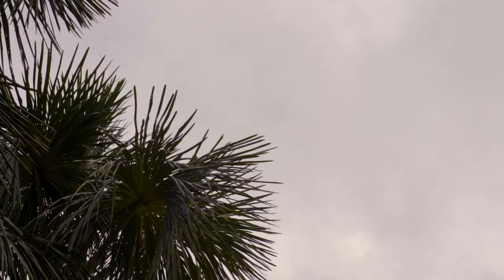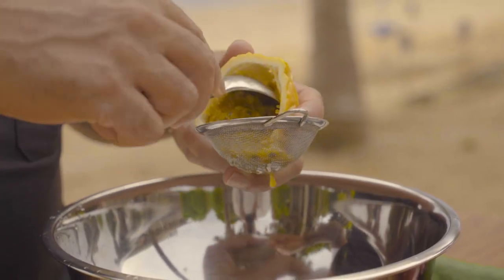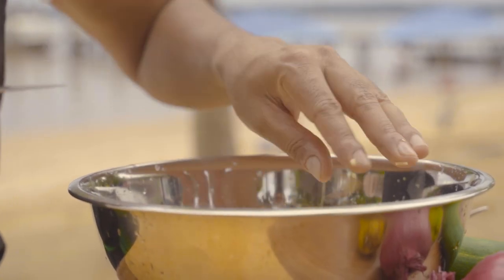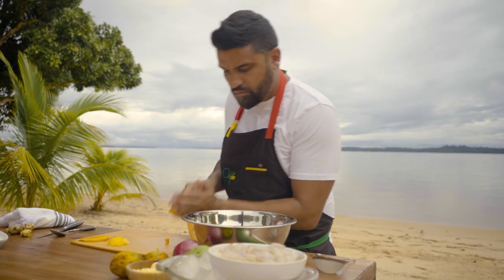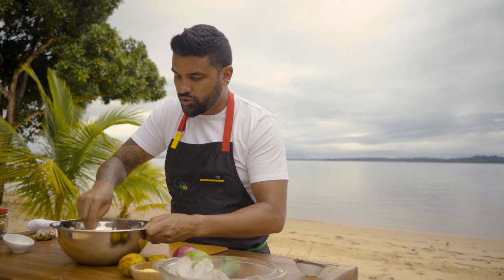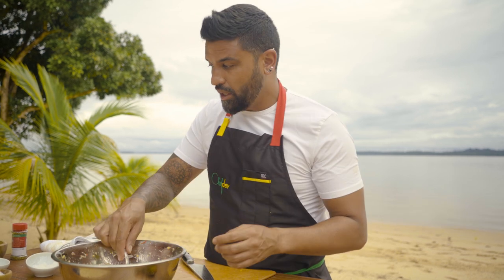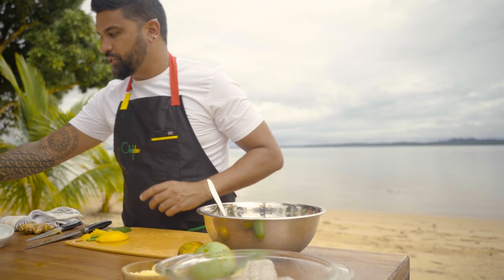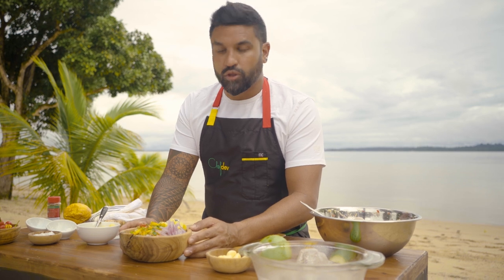Refreshing Mango-Passionfruit Ceviche Recipe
Making a mouth-watering ceviche, inspired by my travels through Peru. Watch for the recipe.